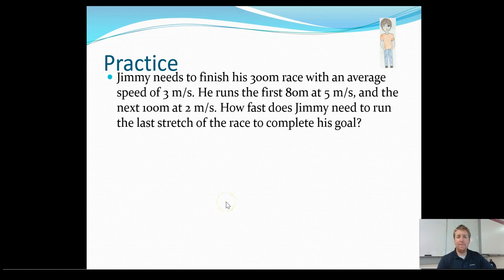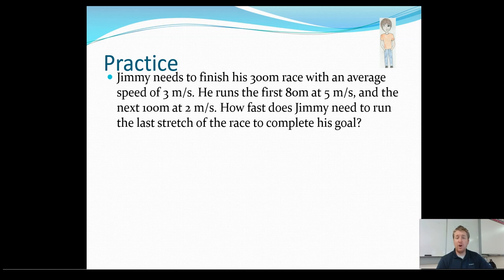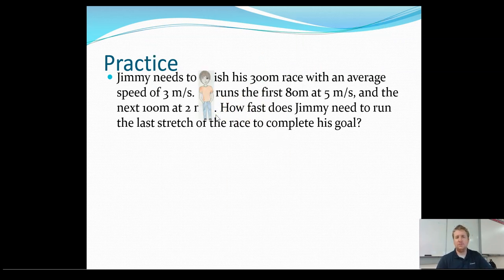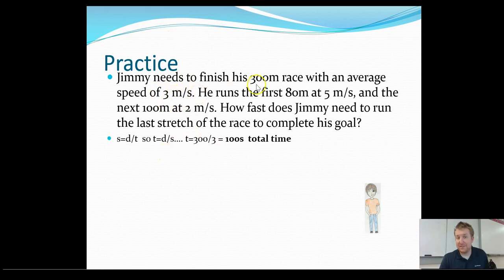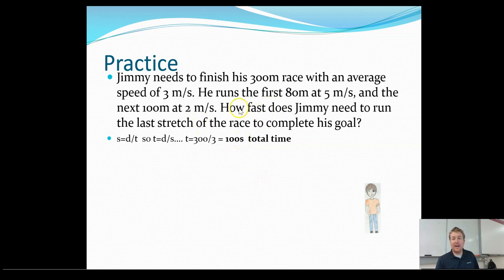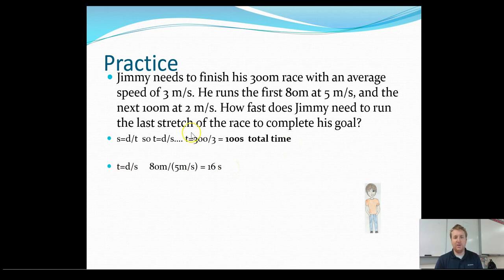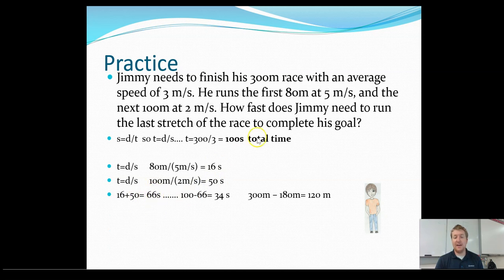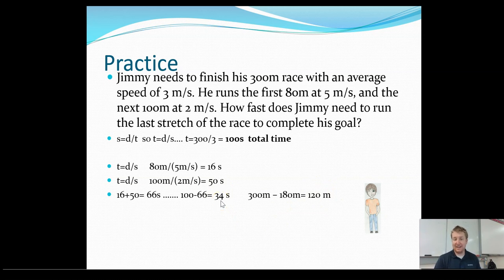Speed and Velocity Practice Problem 3